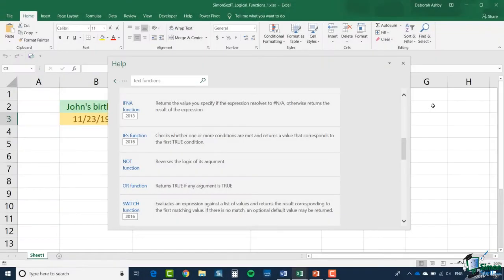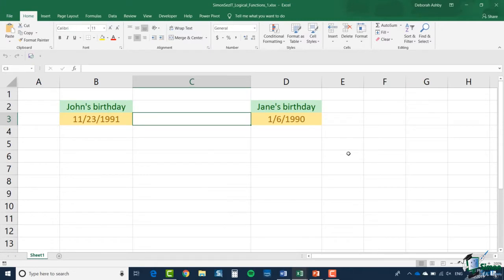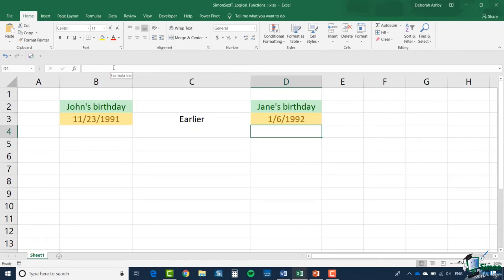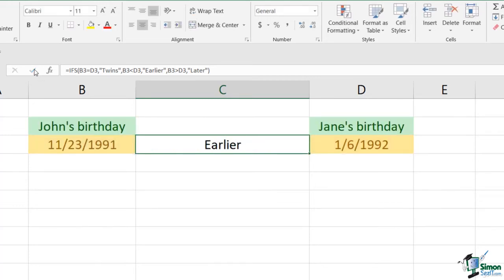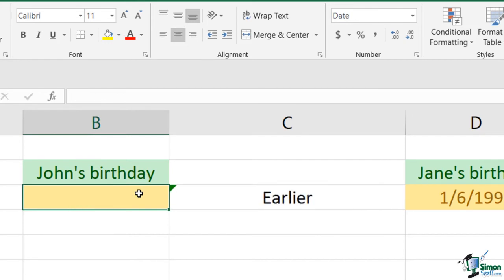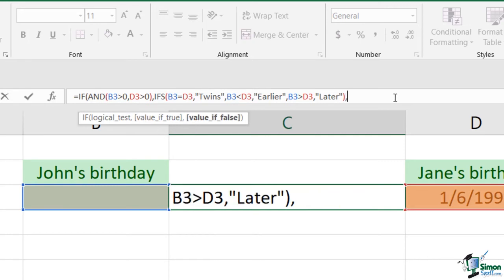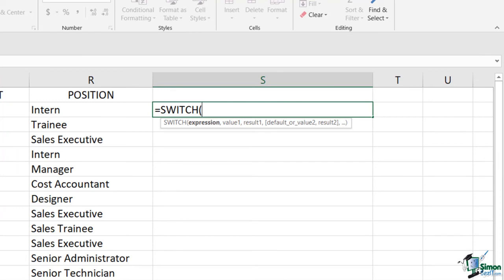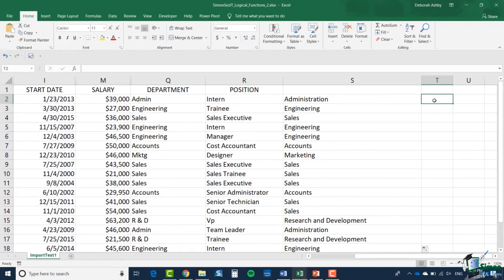Excel Logical Functions: IF, AND, OR, NOT Explained (with Examples)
In this tutorial, you will learn all about Excel logical functions, including IF, AND, OR, and NOT. Logical functions are incredibly useful tools in Excel that allow you to make decisions based on certain criteria, such as whether a value is greater than a specific number, or whether two values match.

You will start by learning the basics of logical functions and how they can be used to perform simple or complex calculations based on specific conditions. You will learn how to use IF statements to return different values depending on whether a condition is met or not.

You will also learn how to use AND and OR statements to evaluate multiple conditions at once, and how to use NOT statements to reverse the outcome of a condition. These functions can be used to create complex formulas that help you analyze and make decisions based on your data.

Throughout the tutorial, you will follow along with real-world examples, applying logical functions to analyze data and make decisions. By the end of the video, you will have a solid understanding of how to use Excel logical functions to work more efficiently and effectively with your data.

Whether you are a student, business professional, or data analyst, these tools will help you take your spreadsheet skills to the next level. So, grab your computer and follow along as we explain Excel logical functions in simple terms with examples!